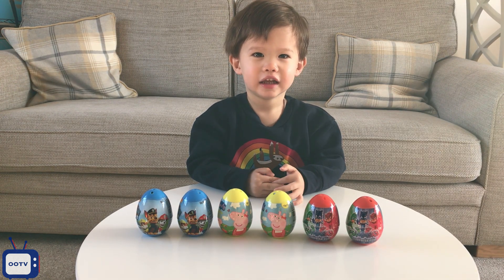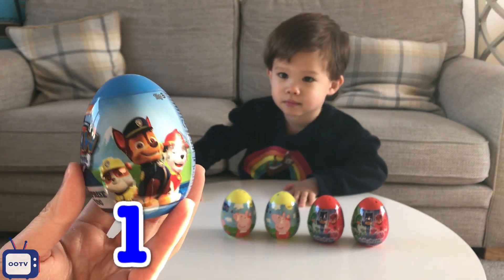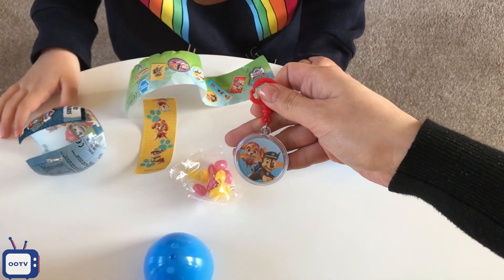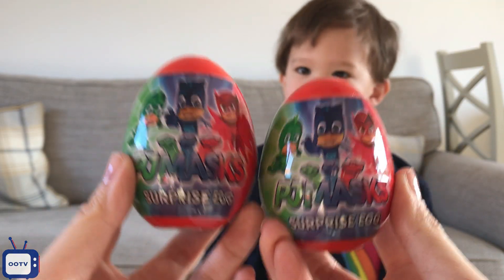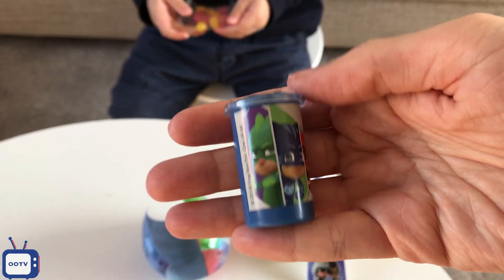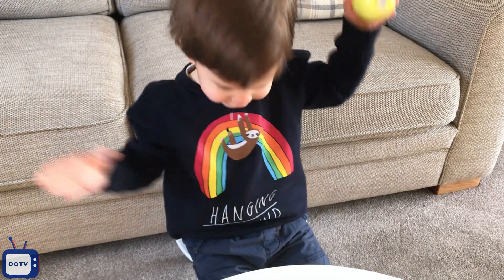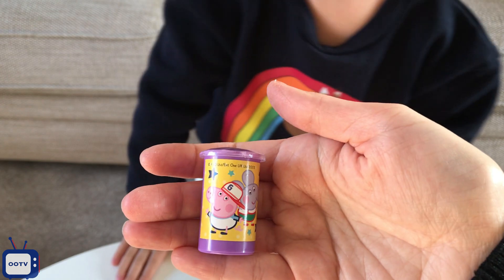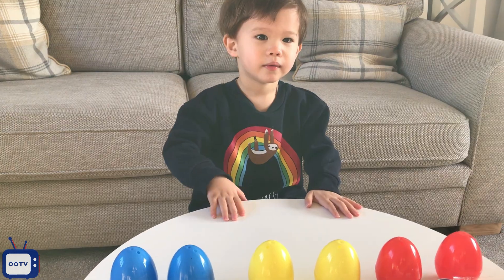Oswin opened 6 surprise eggs and learn numbers and simple maths Educational video for toddlers OOTV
In this video, Oswin opened Paw Patrol surprise eggs, Peppa Pig surprise eggs and PJ Masks surprise eggs. Oswin learned how to count 1 to 6 and also learned simple maths of 1+1=2.